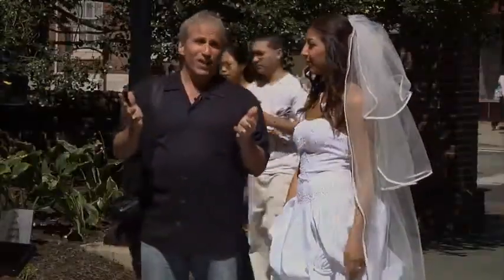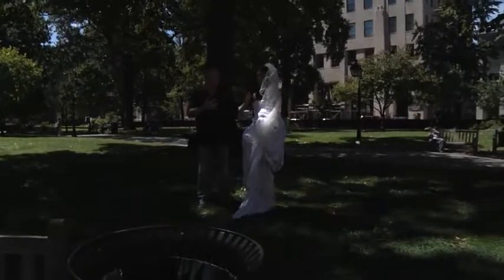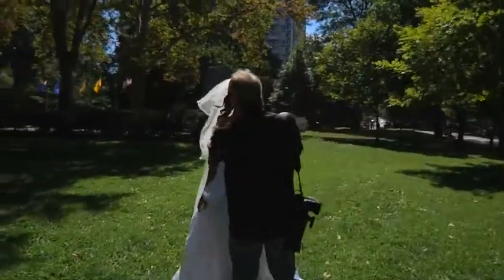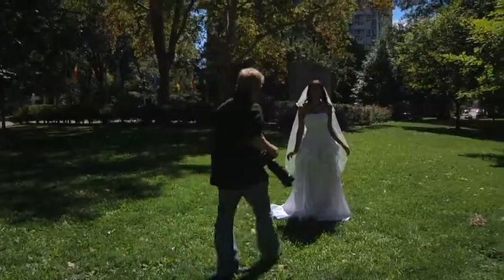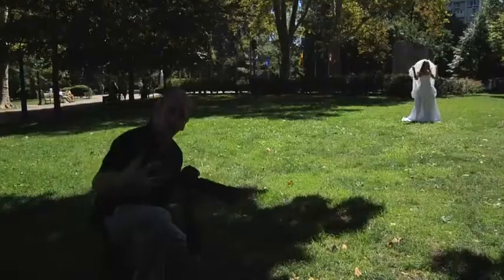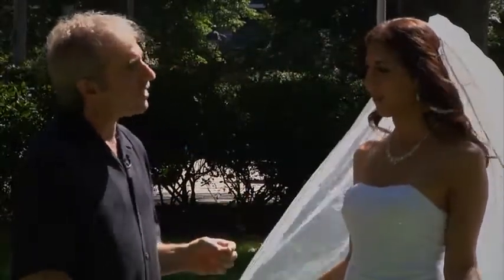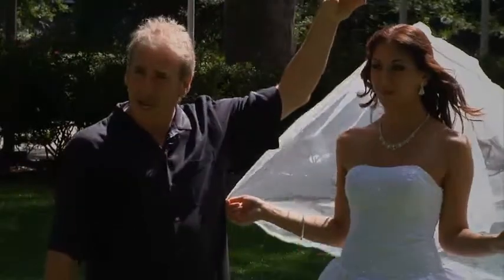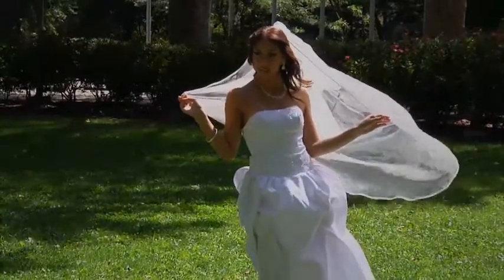03 12 NOON